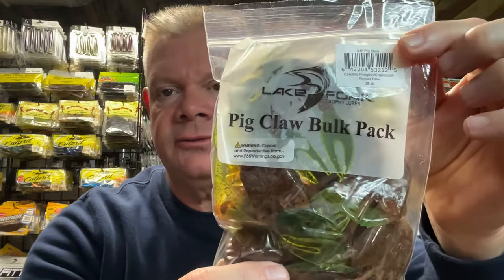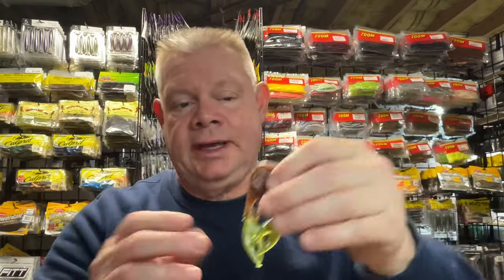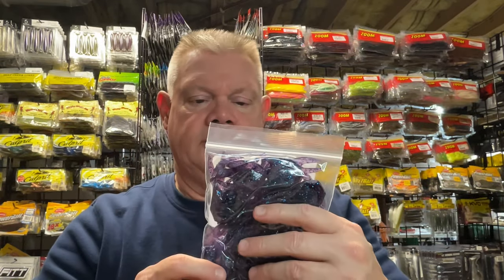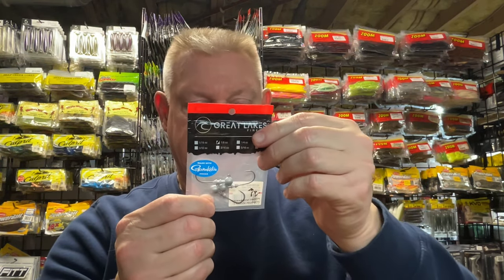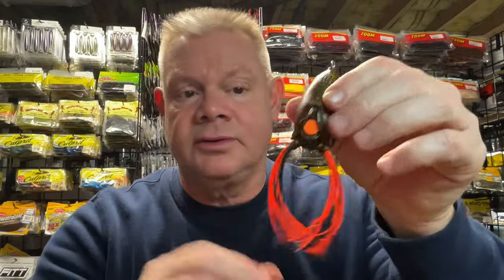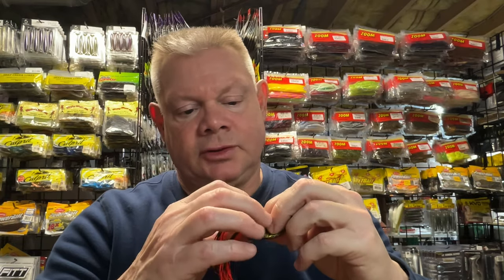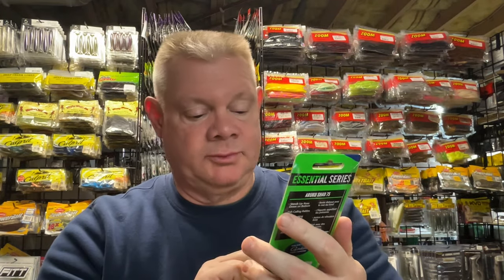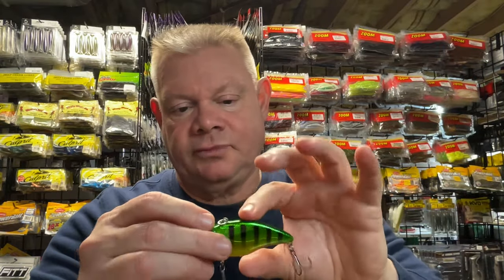Tackle Warehouse Christmas Order! Bass Mafia! Lake Fork! Great Lakes Finesse! Spro! Optimum Baits!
Bait Links